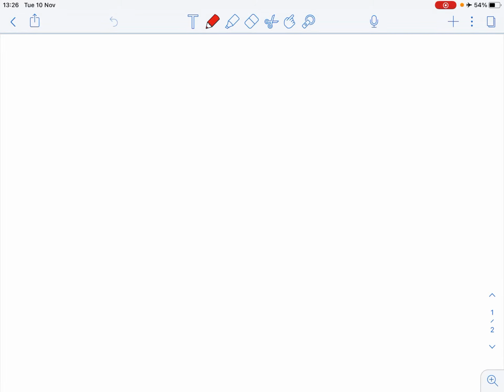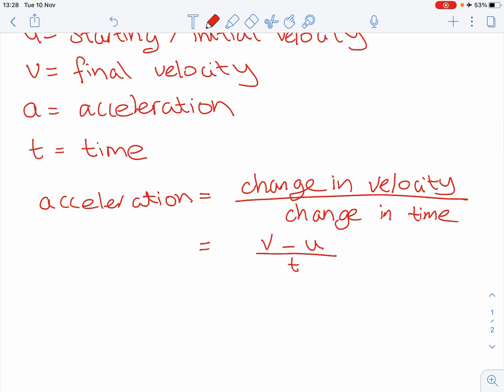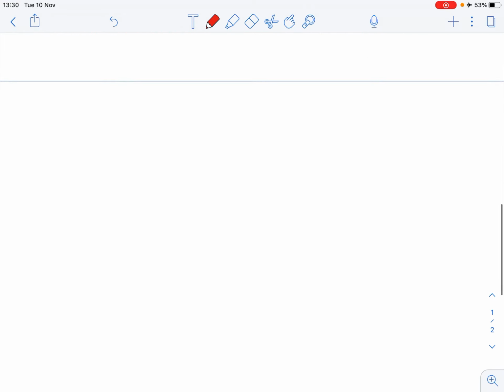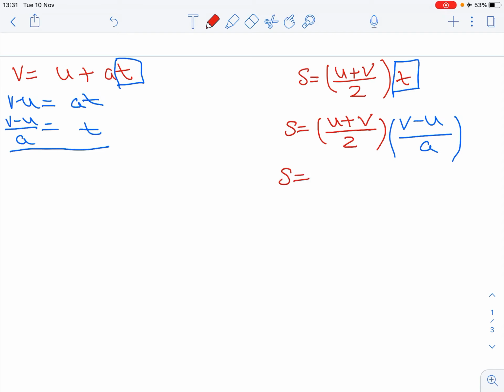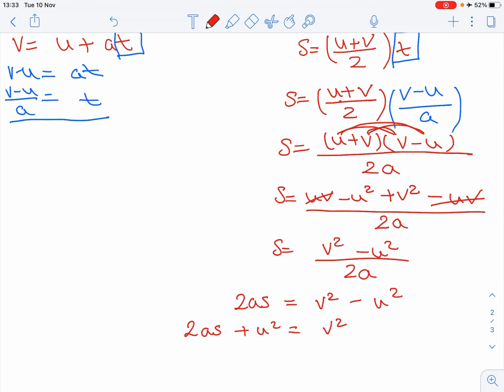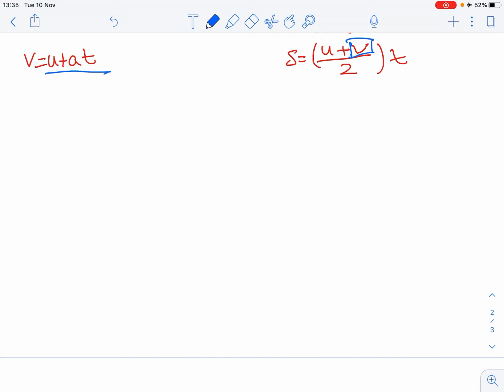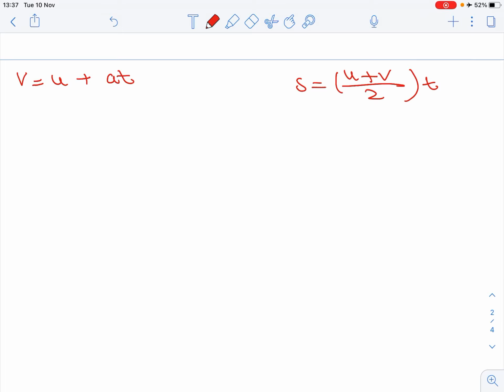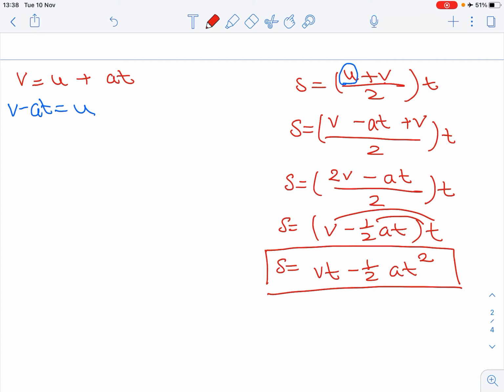SUVAT formula A level